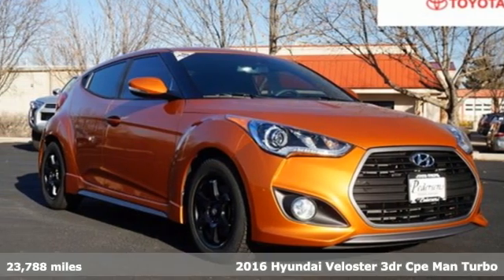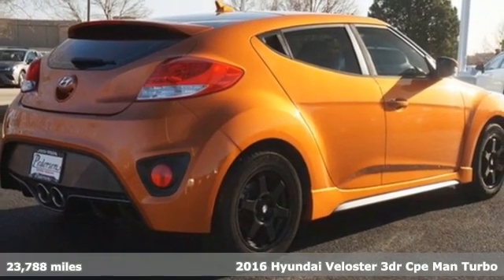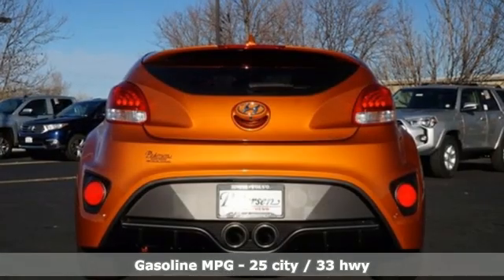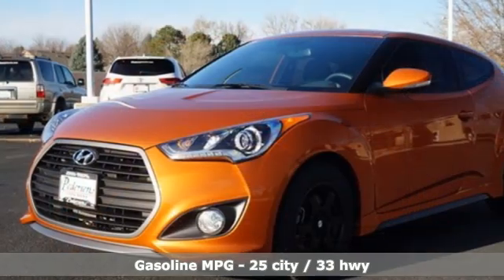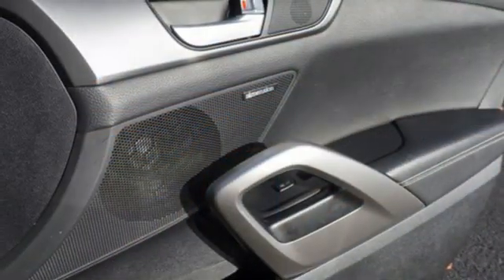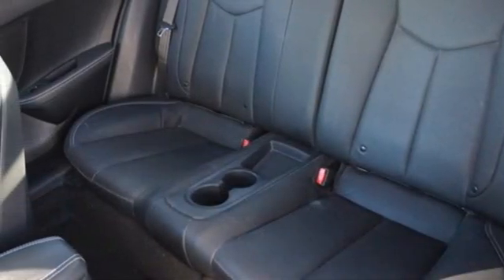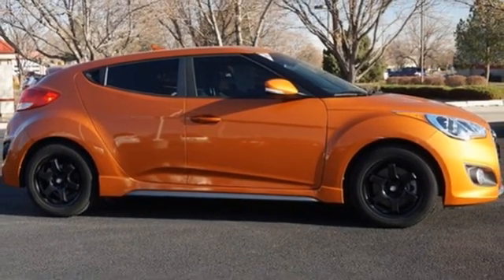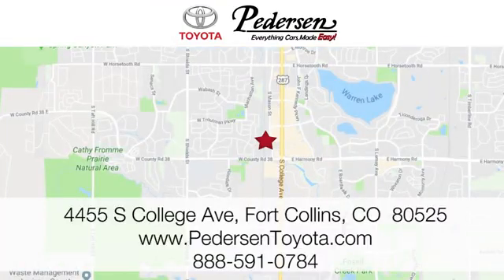Used 2016 Hyundai Veloster Fort Collins Loveland, CO M30122 - SOLD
Year: 2016
Make: Hyundai
Model: Veloster
Trim: Turbo
Engine: 4 1.6 L
Transmission: Manual
Color: Vitamin C
Interior: Black
Mileage: 23788
Stock #: M30122
VIN: KMHTC6AE3GU294493

Address:
4455 S. College Ave